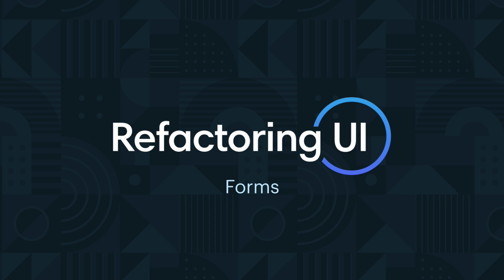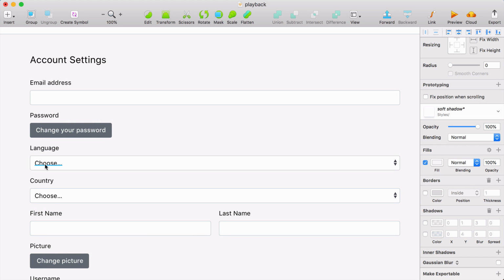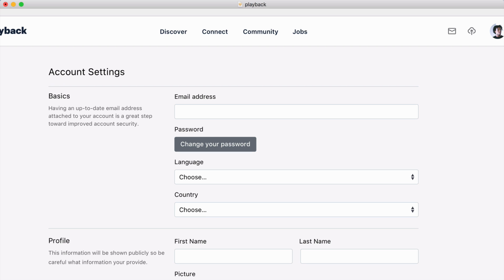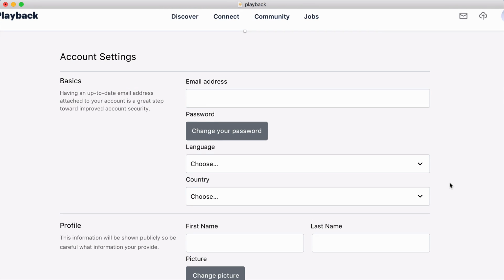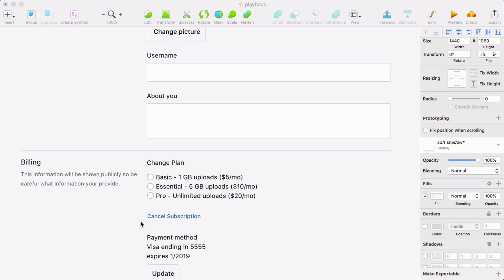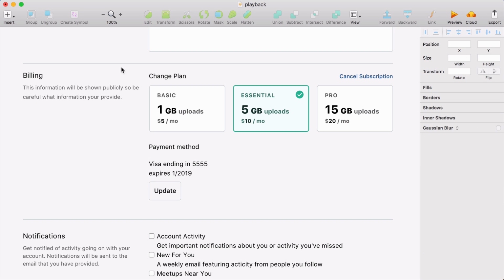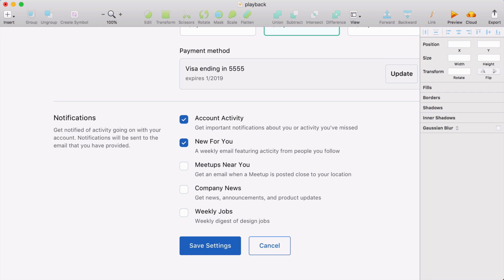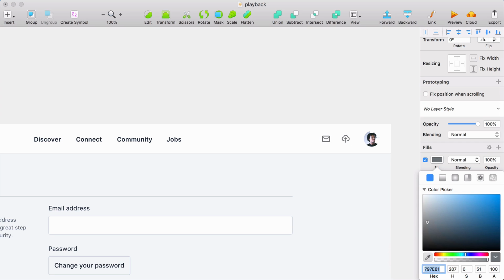Designing a Complex Form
"Refactoring UI"